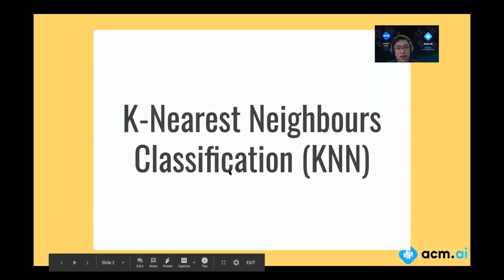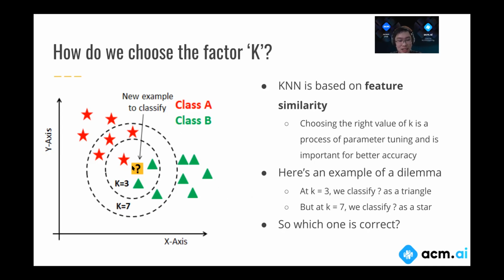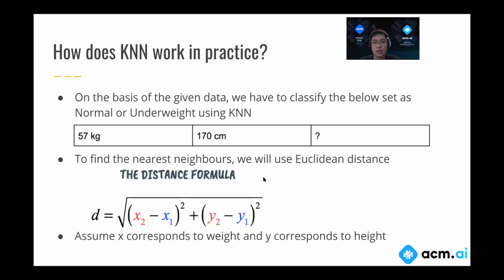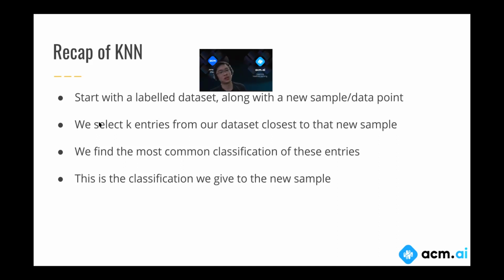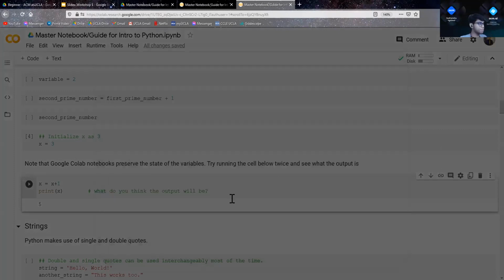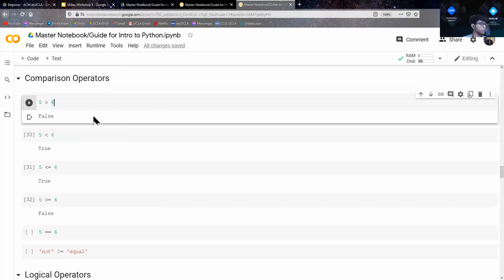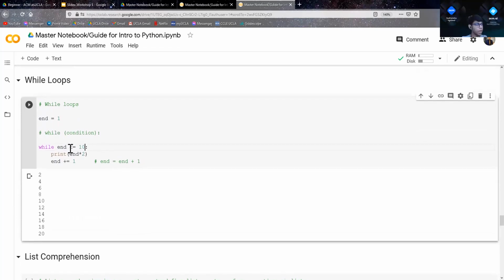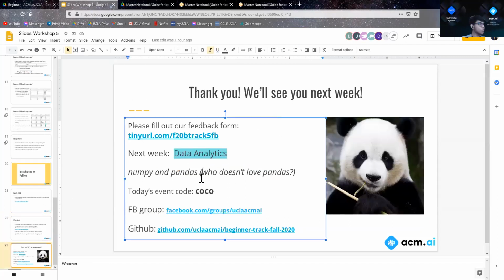ACM AI | Beginner Track Workshop #5